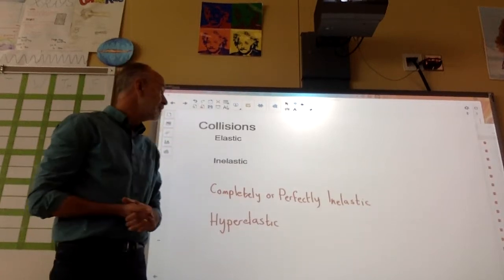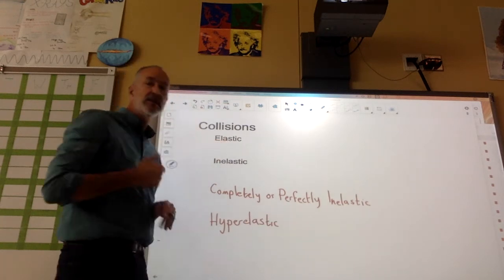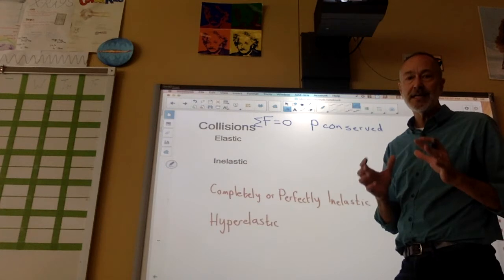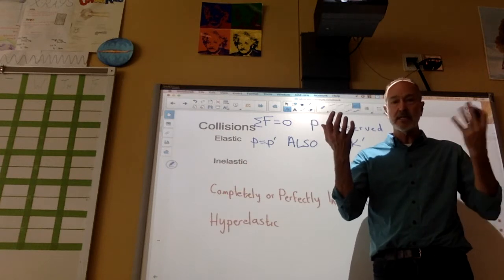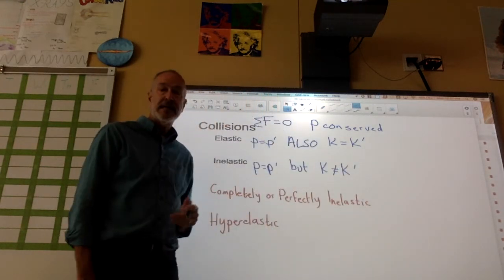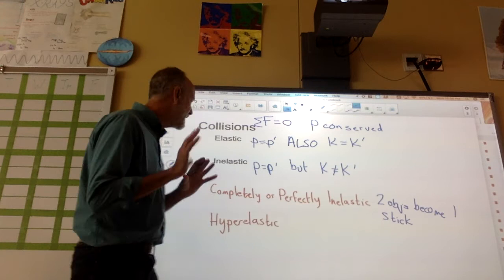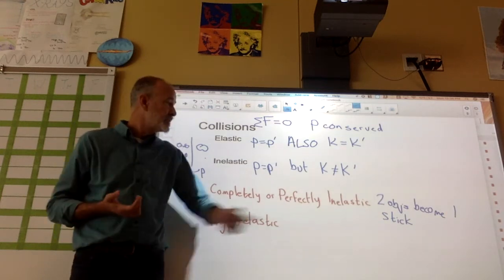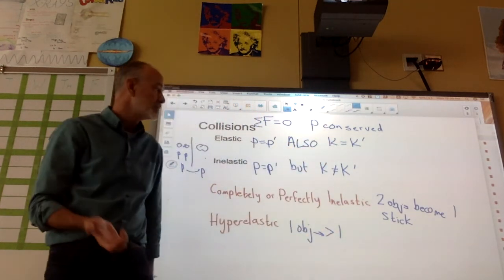Momentum collision types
The different types of collisions in momentum problems